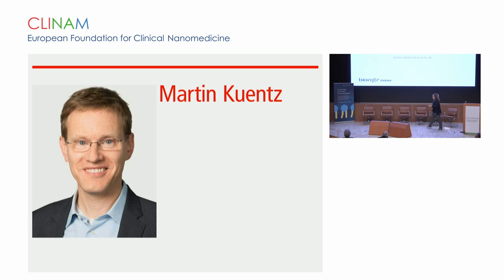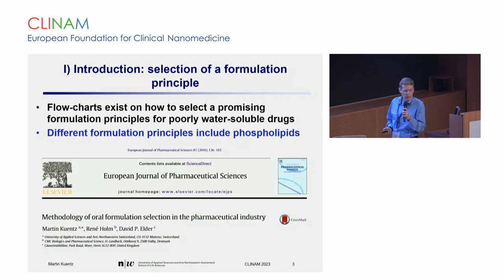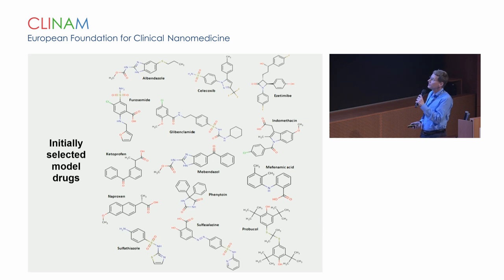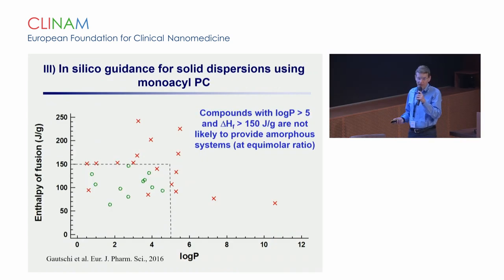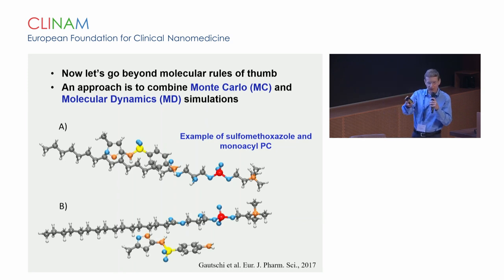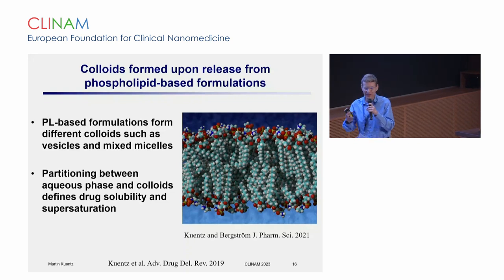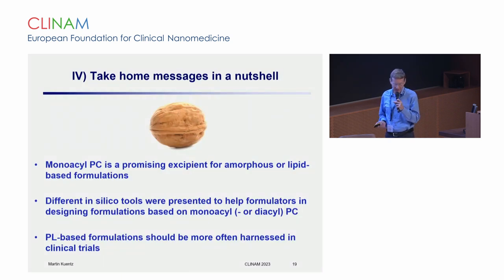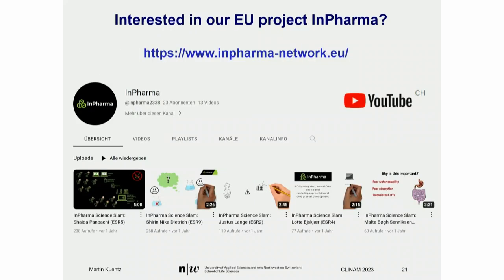12 7 Martin Kuentz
Lecithin and Monoacyl Lecithin as Interacting Excipients in Oral bio-enabling Formulations of Poorly Water-soluble Drugs
Prof. Dr. Martin Kuentz, University of Applied Sciences and Arts Northwestern Switzerland